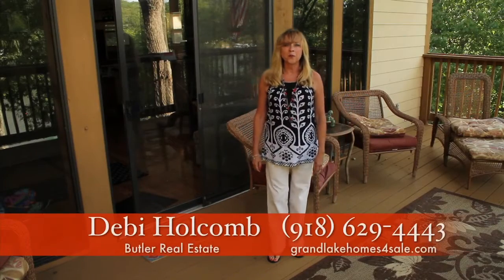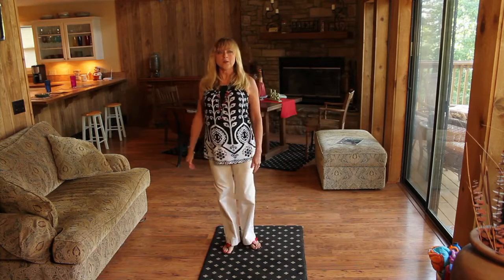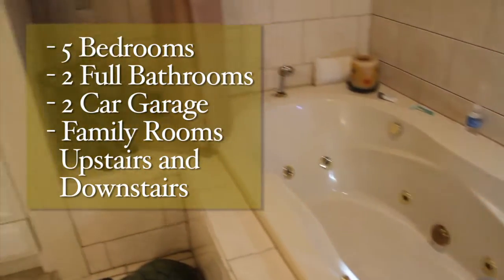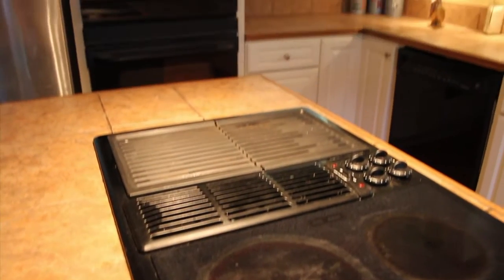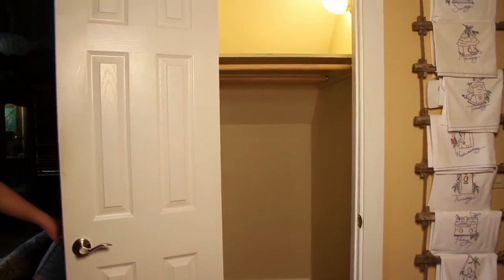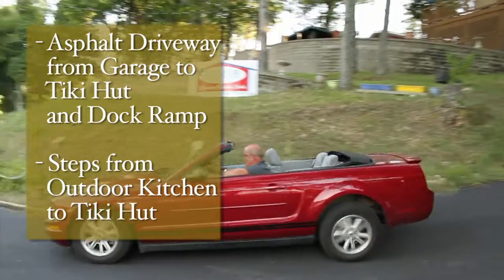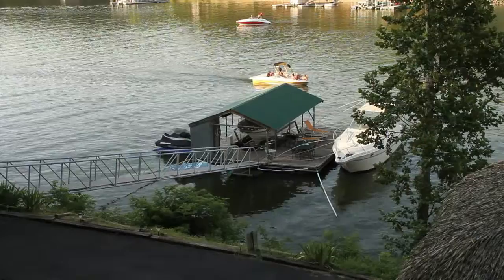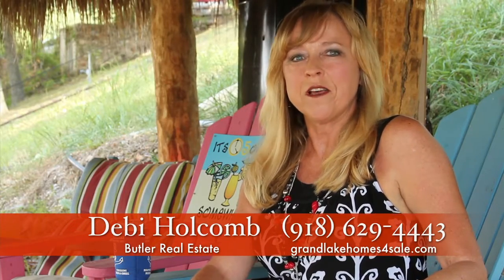Deke Media - Real Estate Videos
Deke Media has many ways to help you drive traffic to your premiere properties with professionally produced, guided video tours.
to find out more information!